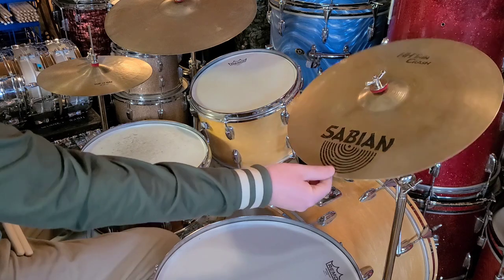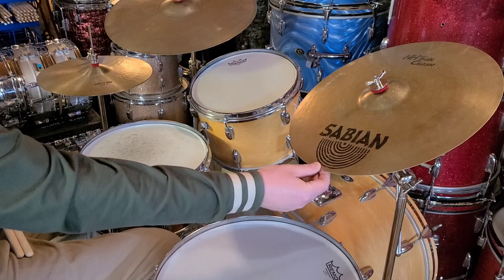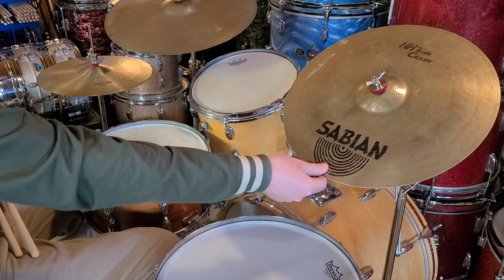Sabian 16” HH Thin Crash Cymbal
Sabian 16” HH Thin Crash. Used but in great condition.